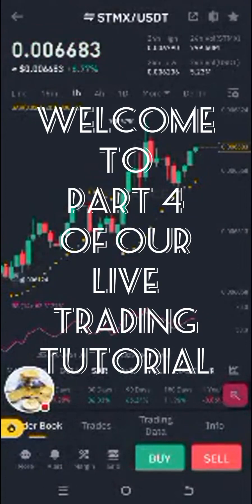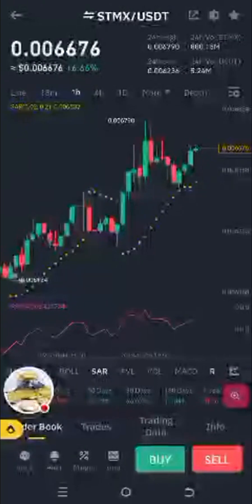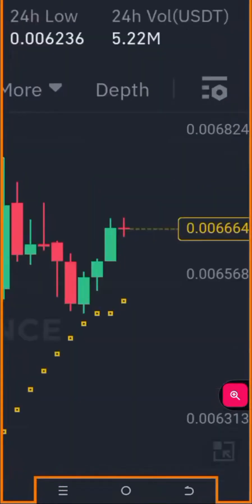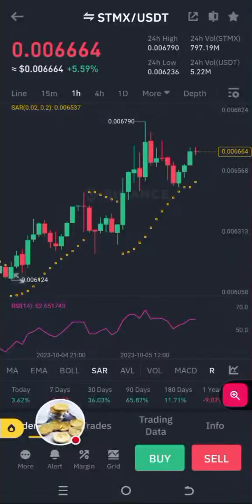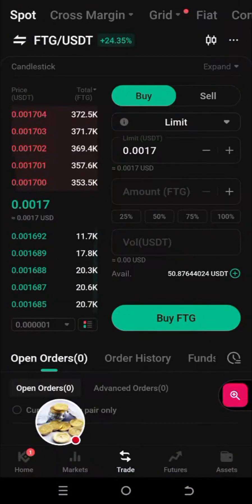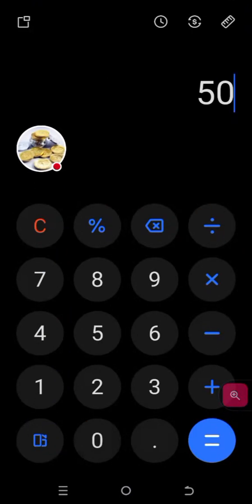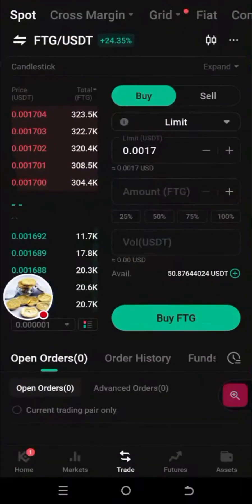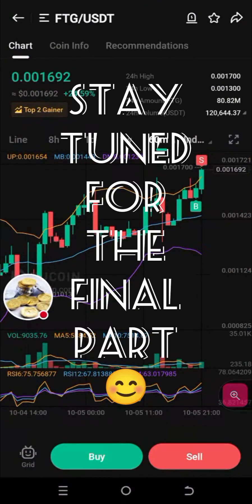🤑 Its time ⌚ to Cash Out in STMX & FTG. Let's gooooo! 🏃💨🏃💨🏃💨cryptocurrency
You're welcome to Income Strategies YouTube channel where you'll learn how to make, multiply and manage your money.

If you got value from the video you just watched and would love to learn more, please you can join our YouTube Membership

to chat with me in my DM.

And here's the link to our WhatsApp group to get updates of new videos and special information 👇🏼

Thanks once again for stopping by. Cheers!😊